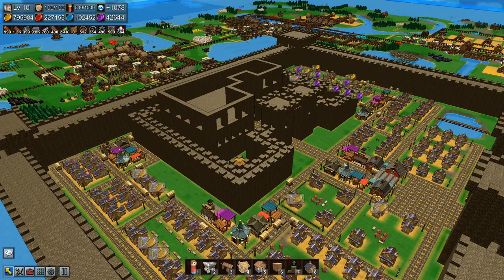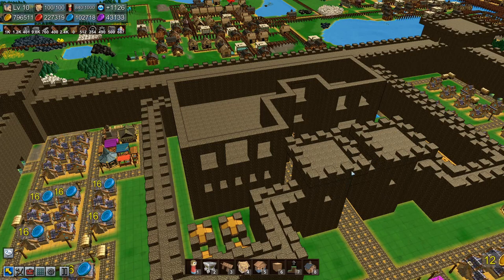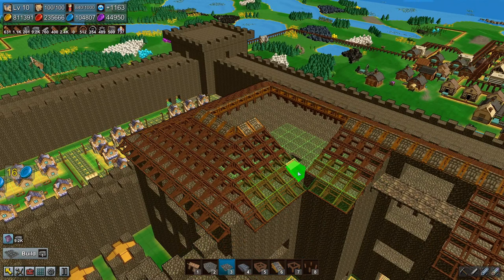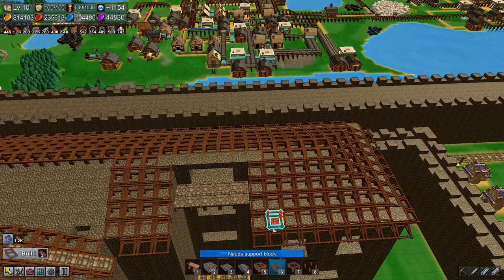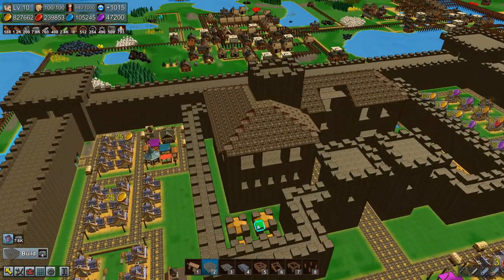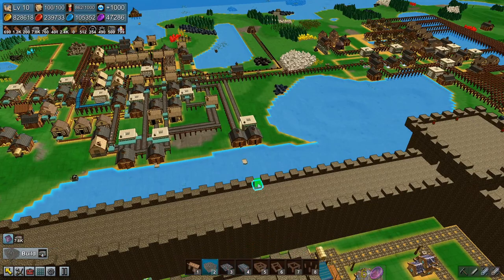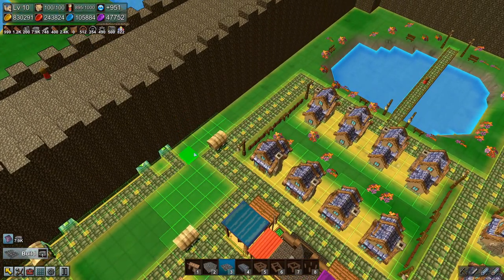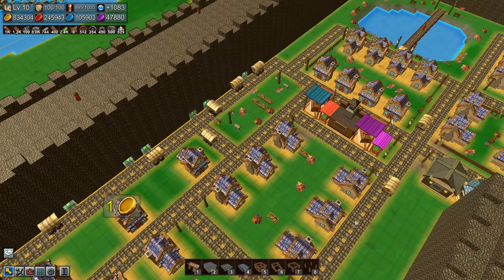Castle Factory Town Ep77 | THE END | Gameplay, Lets Play